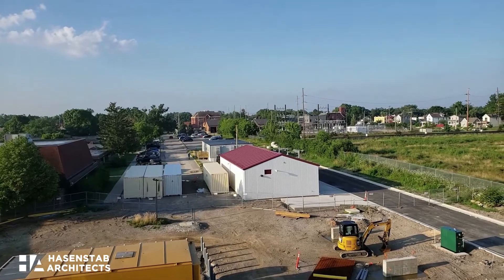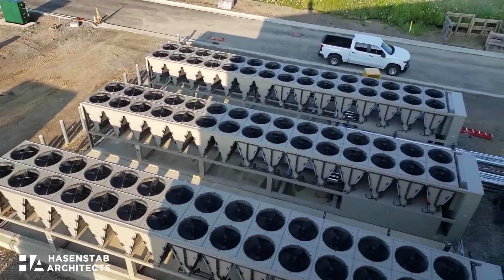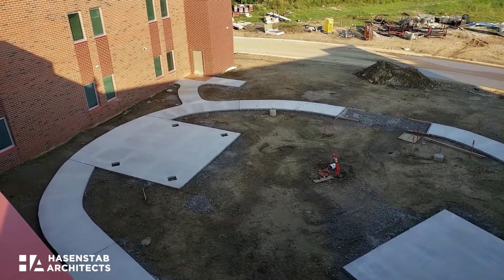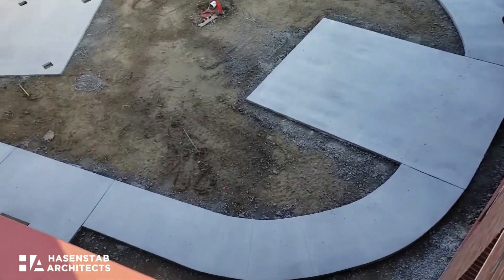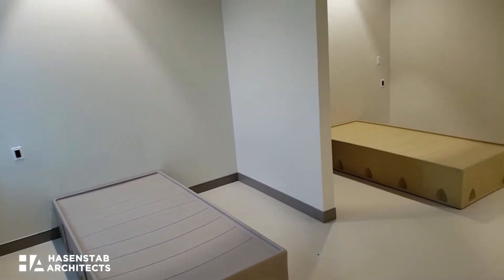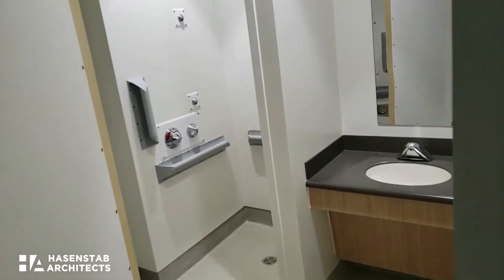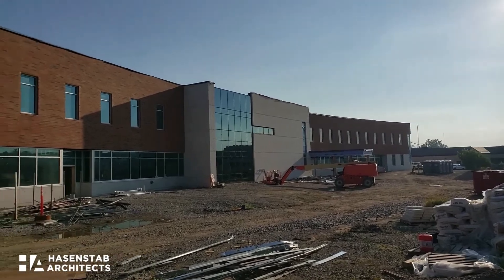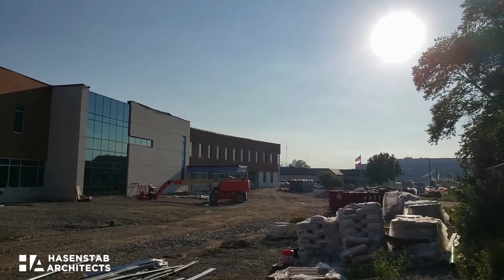Twin Valley Behavioral Healthcare Replacement Hospital Progress Update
As construction for the Twin Valley Behavioral Healthcare Replacement Hospital nears completion, Hasenstab Architects' Eric Droll gives an update on the progress.